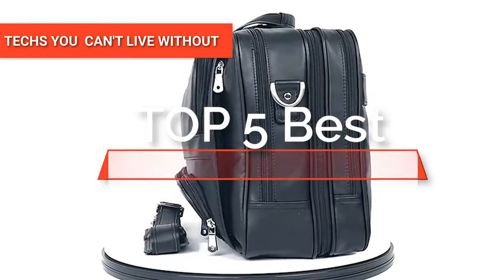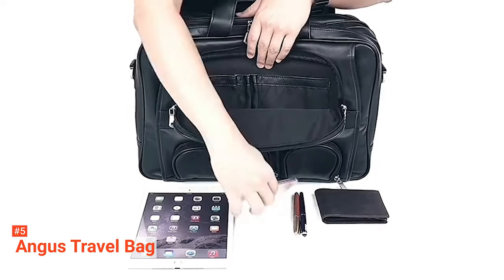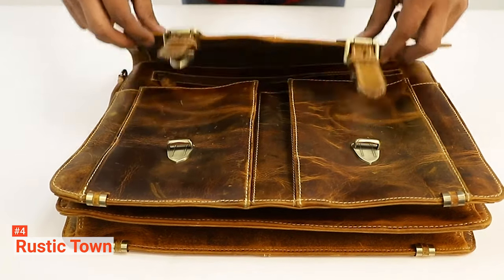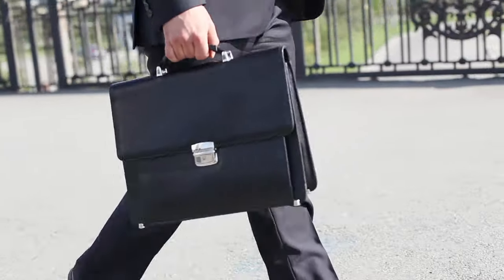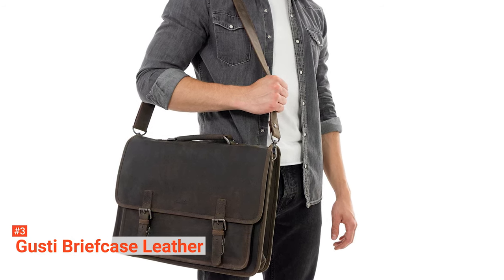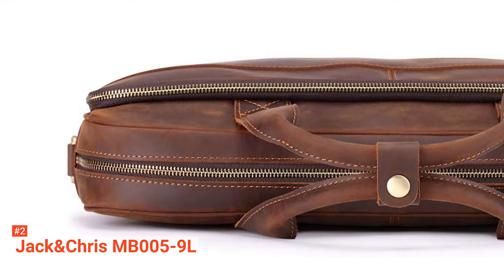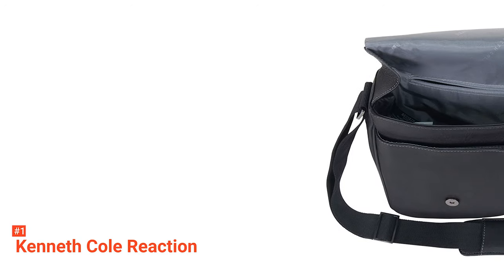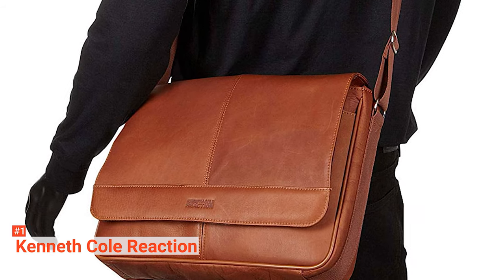✅ Best Leather Briefcase Messenger Bags 2022 [ Buyer's Guide ]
Leather Briefcase Messenger Bag: Hey guys, in this video, we’re going to review the pros and cons of the top 5 best Leather messenger bags for sale right now.
5⃣ Augus Travel Bag: (Amazon)
4⃣ Rustic Town: (Amazon)
3⃣ Gusti Briefcase Leather: (Amazon)
2⃣ Jack&Chris MB005-9L: (Amazon)
1⃣ Kenneth Cole Reaction: (Amazon)

Exude the aura of success and sophistication when you style yourself with a leather briefcase messenger bag. Leather projects focus, drive, and determination. But these bags are not only for the image. They are handy too.
In today’s video, we are going to look at the top five best Leather Briefcase messenger bags available on the market today. We have made this list based on our own opinion, research, and customer reviews. We have considered their quality, features, and values when narrowing down the best choices possible. If you want more information and updated pricing on the products mentioned, be sure to check the links above.

00:00 Intro:  Leather messenger bags
00:36 5⃣ Augus Travel Bag
02:15 4⃣ Rustic Town
04:29 3⃣ Gusti Briefcase Leather
06:17 2⃣ Jack&Chris MB005-9L
08:08 1⃣ Kenneth Cole Reaction